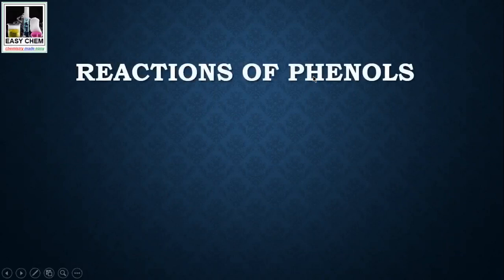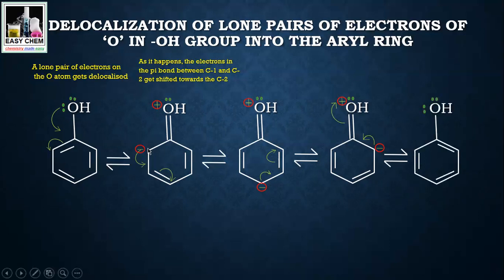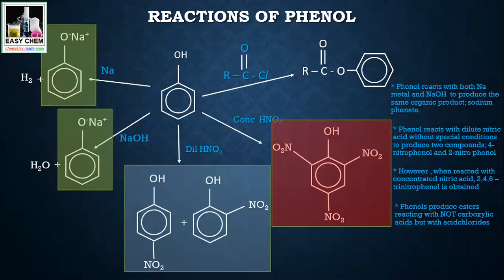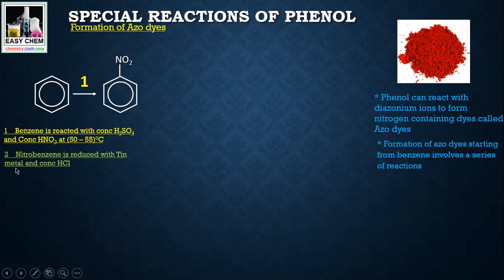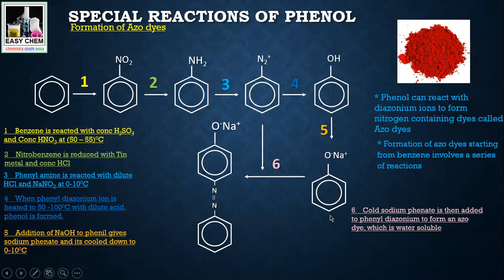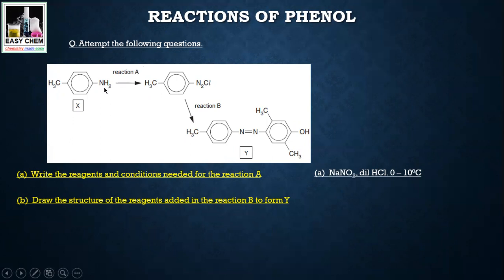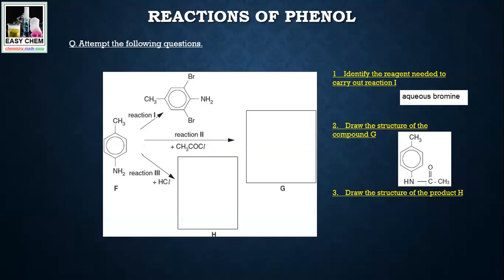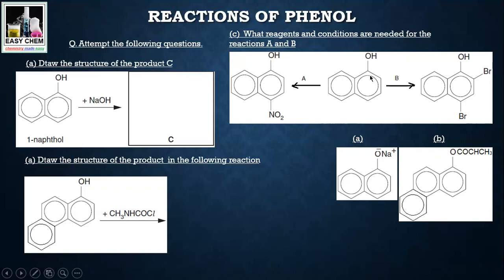Reactions of Phenol - A2 CHEMISTRY -9701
Reactions of phenol are discussed in a highly understandable manner including some end of the video questions.